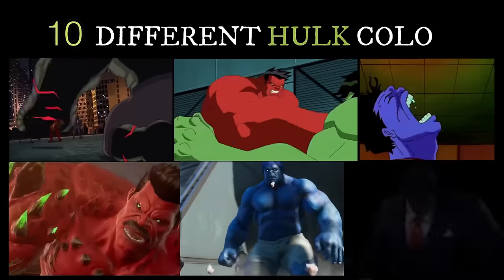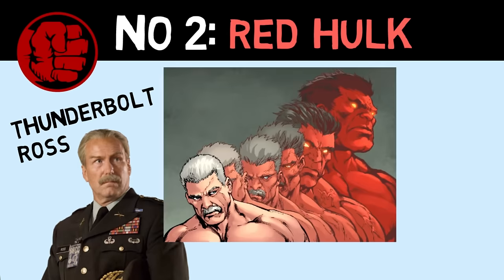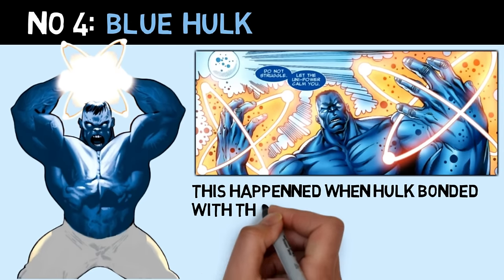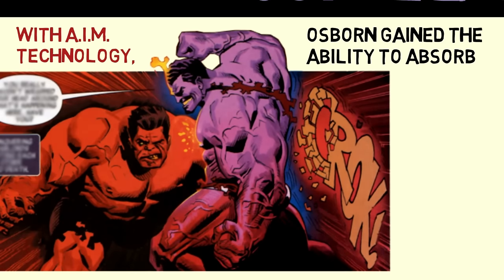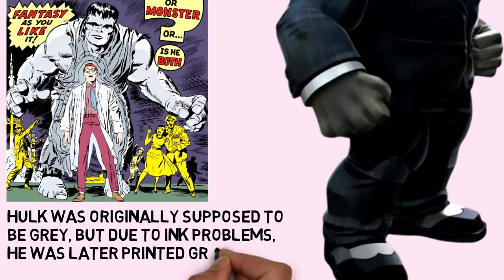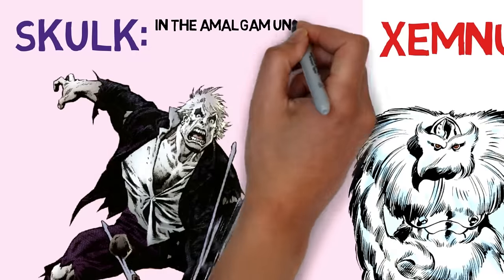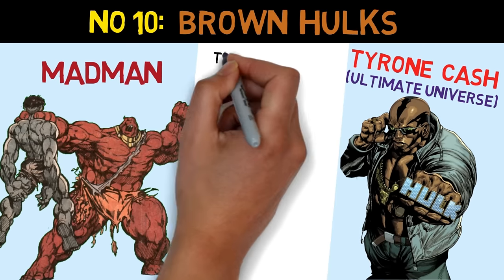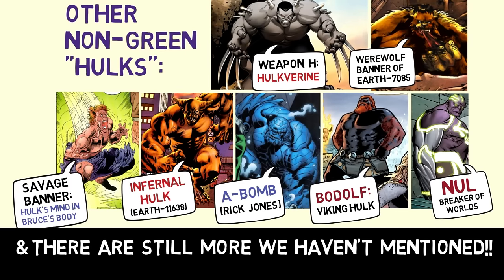HULKS of Every Color, Explained in 4 Minutes!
Bruce Banner (Incredible Hulk), Jennifer Walters (She-Hulk), Thunderbolt Ross (Red Hulk), Emil Blonsky (Abomination), & many more. PURPLE HULK in What If Season 2 Episode 3